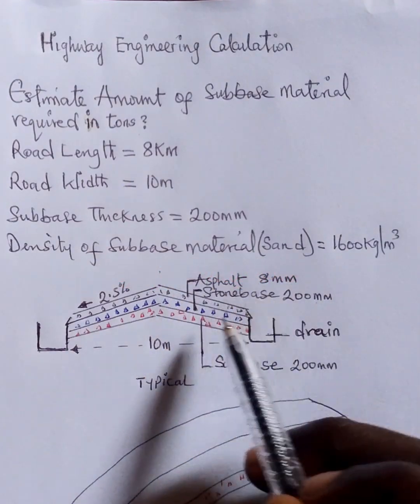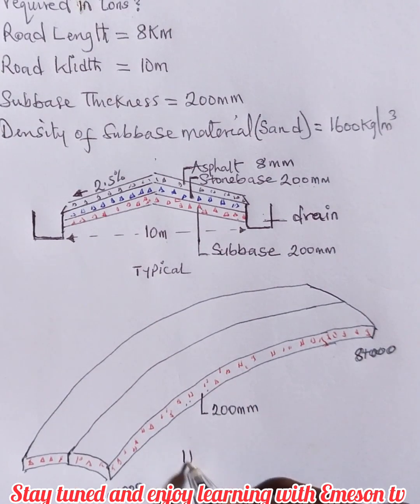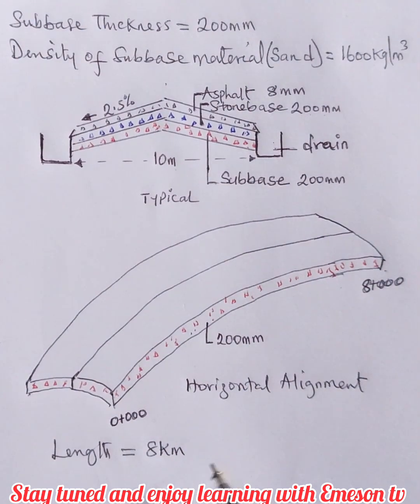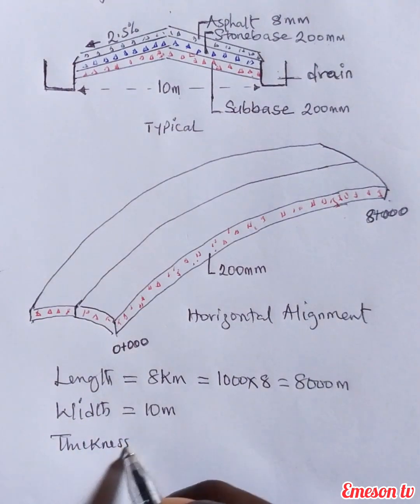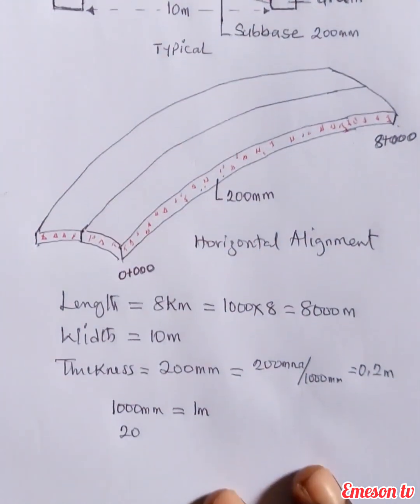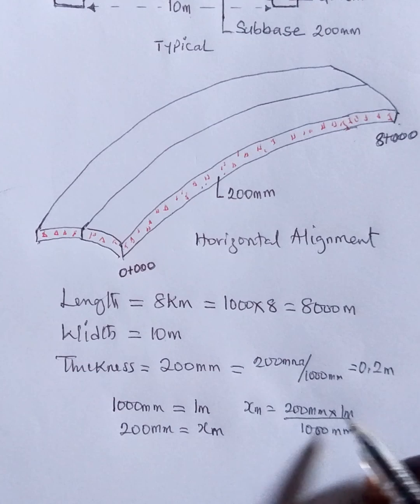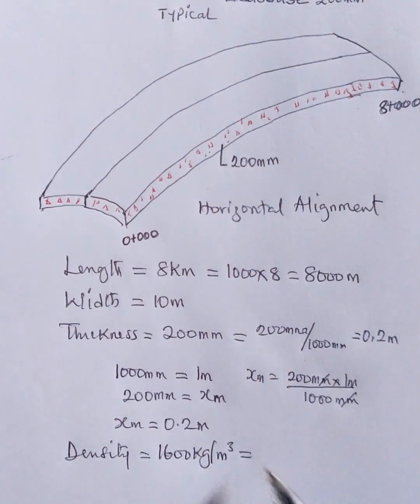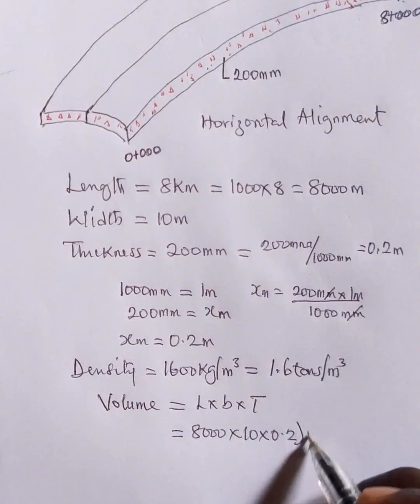Subbase estimate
Learn how to make road estimate.